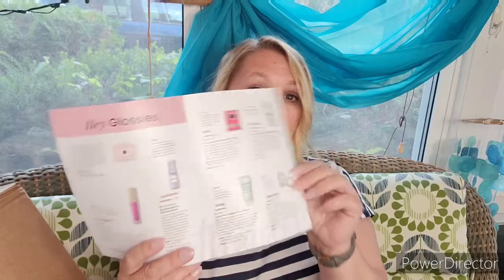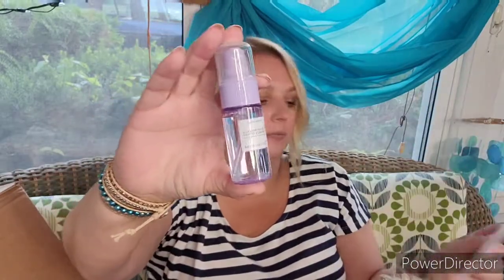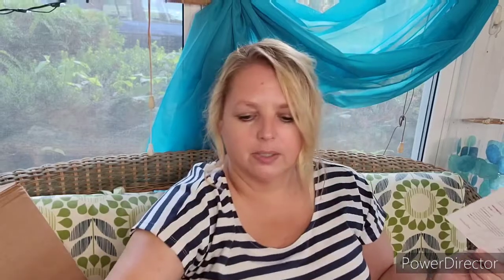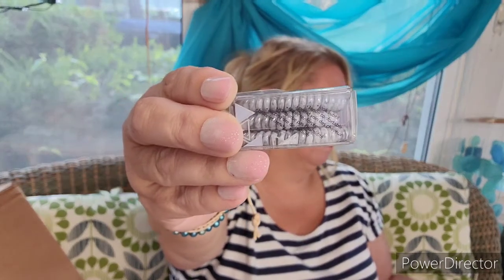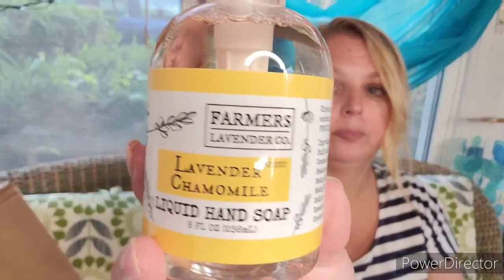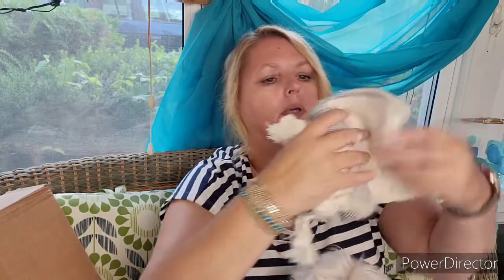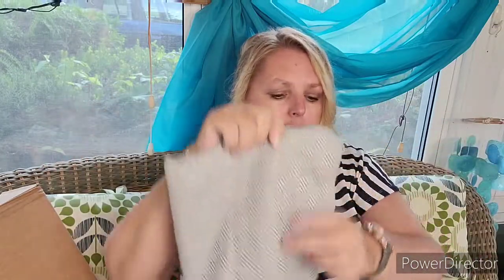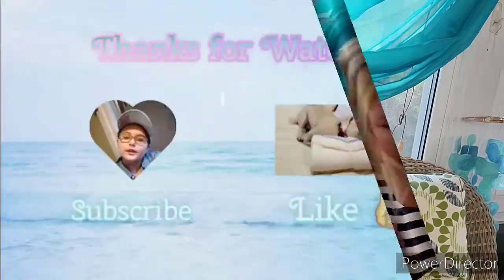Beauty with Glossybox, Boutique with Etoile, and a GMA Deal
Etoile is a monthly boutique lifestyle subscription box for $39.99/mo plus $5.99 shipping. Find it at:

Want to keep in touch? Write to Chloe,  Bandit, and me at:
Tracey Hutchins
22 Pennsylvania Ave
Suite 8